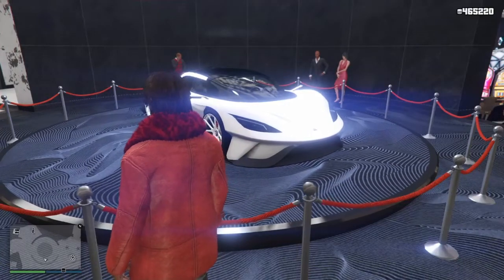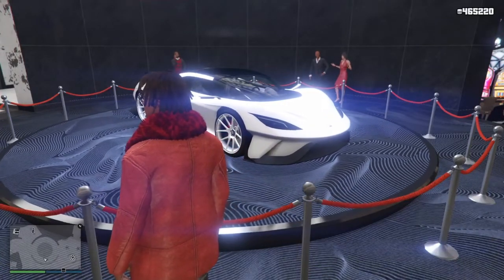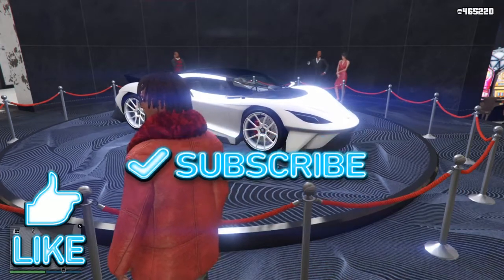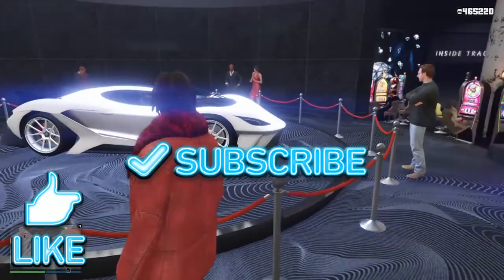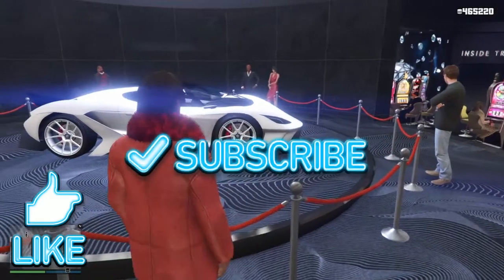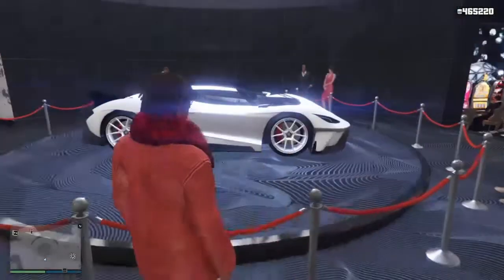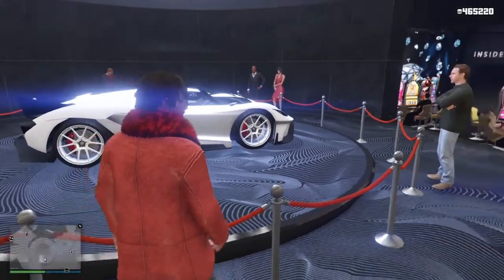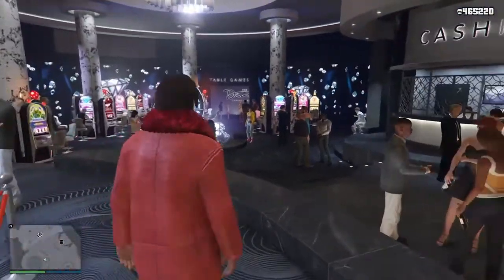How To Always Win The Lucky Wheel Podium Car Every Single Time In Gta 5 Online!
Sub if you new

2,242